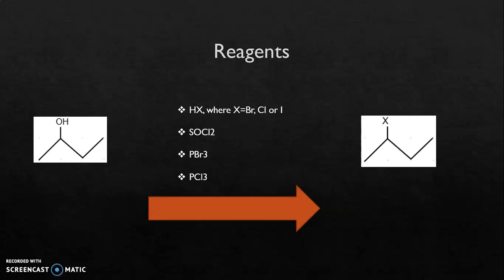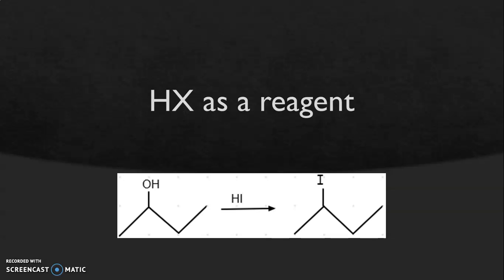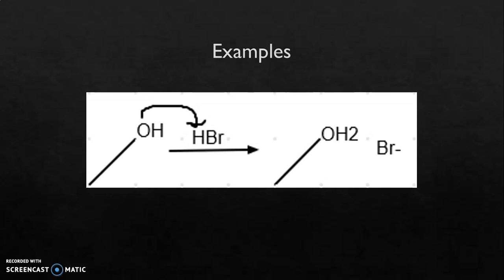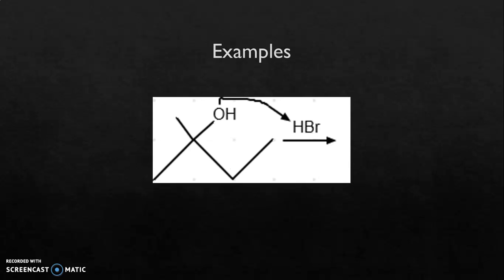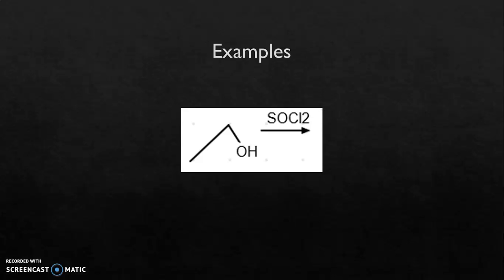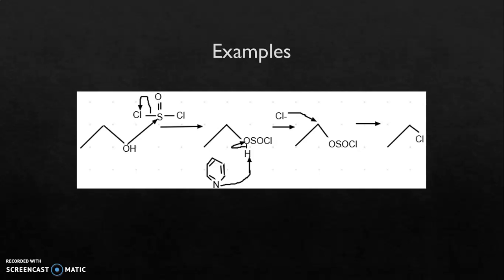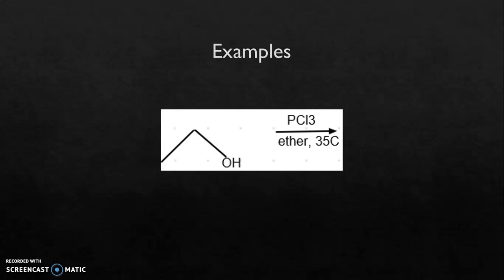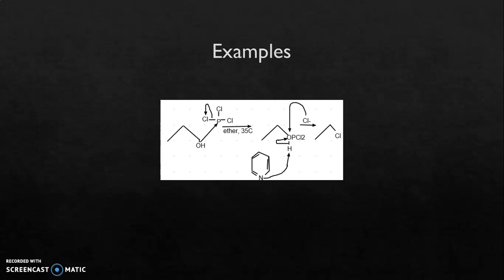Alcohol Reaction Mechanisms in Organic Chemistry that result in Alkyl Halides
A simple overview of a few of the alcohol reaction mechanisms that result in alkyl halides. We go over the reagants HX as well as SOCl2, PBr3, and PCl3. Reaction mechanism and examples are shown.